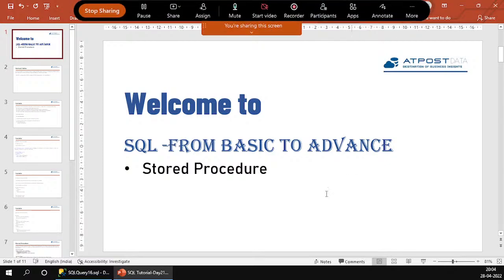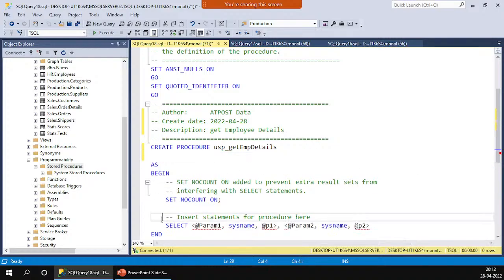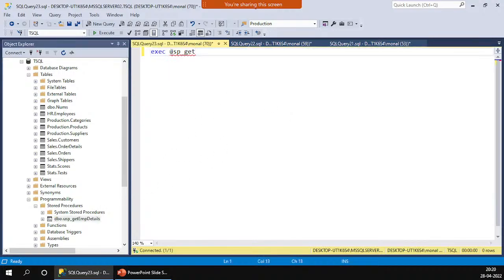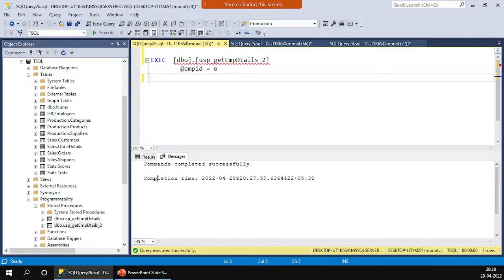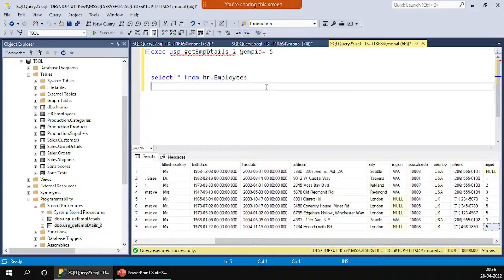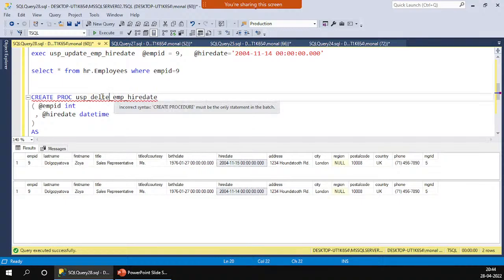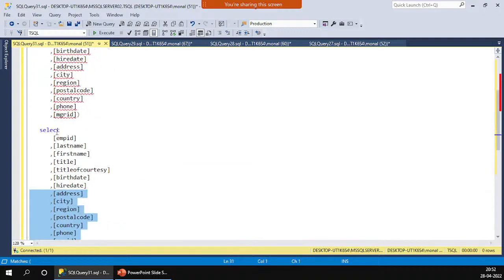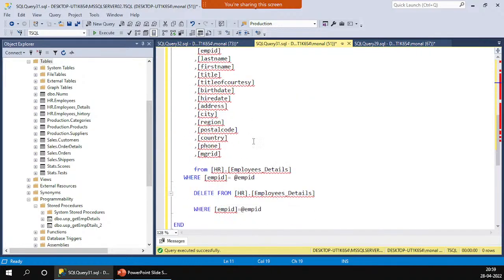Day 21- SQL from Basic To Advance - Stored Procedure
Stored Procedures with IN and Out Parameters